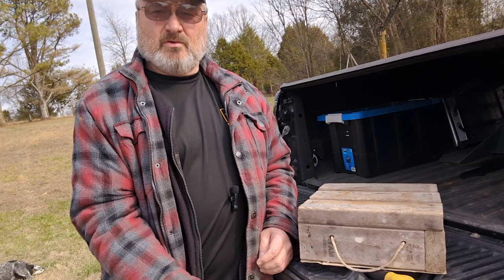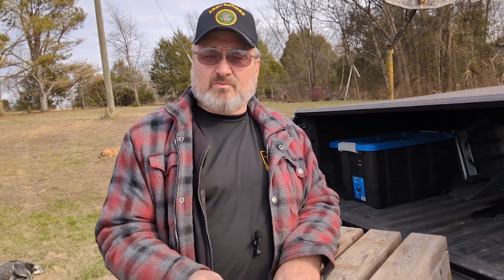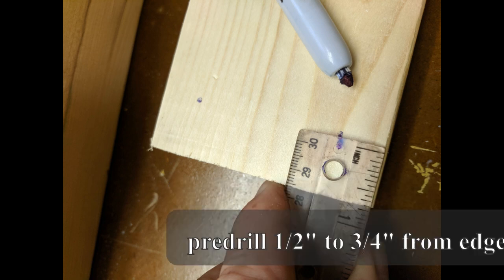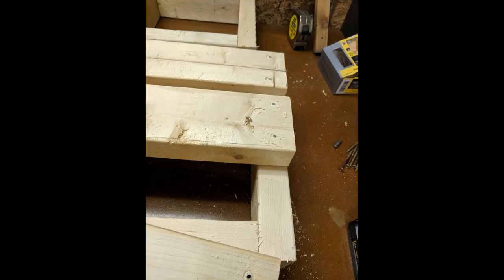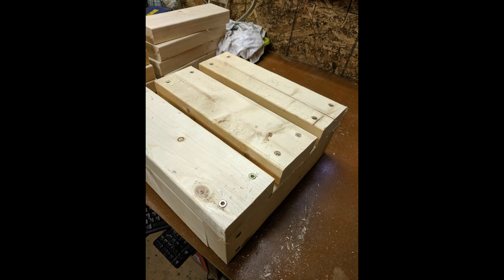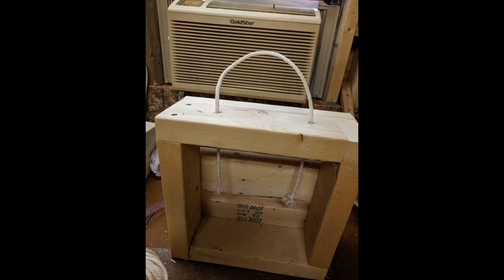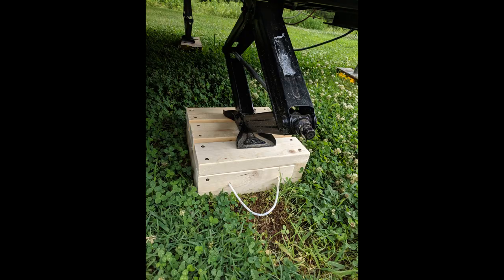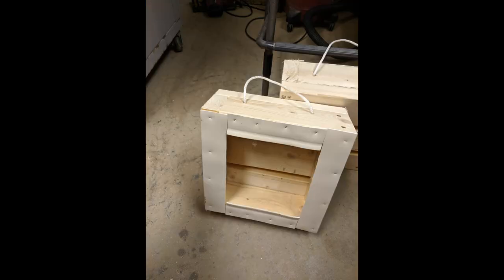Home Made LIGHT weight RV stabilizer Blocks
I made my own LIGHT weight RV stabilizer blocks
with 2x4's ,screws and a rope

These LIGHT weight RV stabilizer blocks  are good for a travel trailer
or a light weight 5th wheel. I wound make heavy and stronger blocks for bigger 5th wheels.
My 5th wheel is Loaded Vehicle Weight 8900LB  and GVWR 10000LB.

Timecodes
00:00 - Intro
00:42 - Look at older RV stabilizer block that I built
01:25 - The wood measurements for cutting
01:45 - Pre drill holes
02:17 - Put the LIGHT weight RV stabilizer blocks together
04:06 - Testing on the older camper
04:30 - Putting rubber or vinyl on bottom for box
05:03 - Finished RV stabilizer blocks